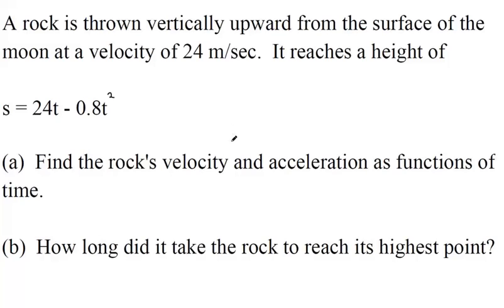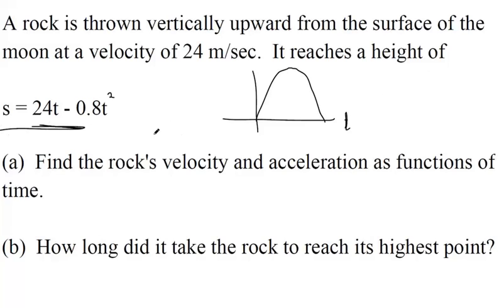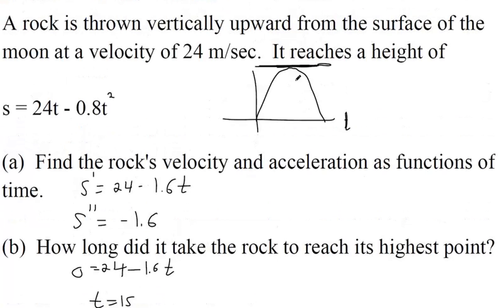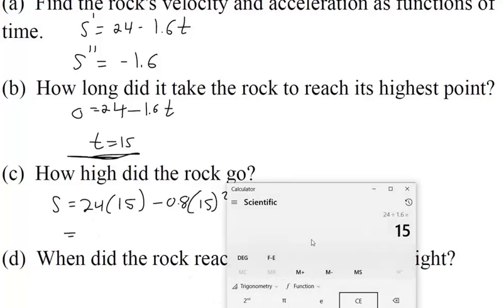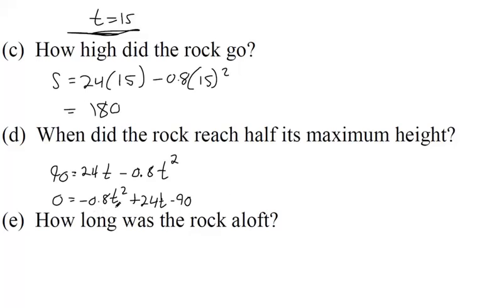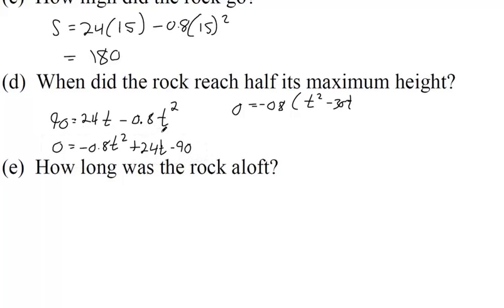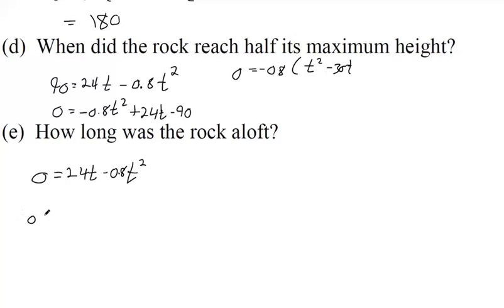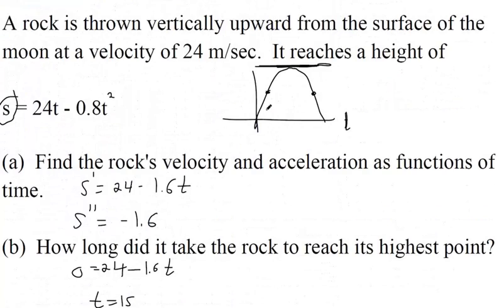Throwing a rock vertically and finding velocity acceleration and max height